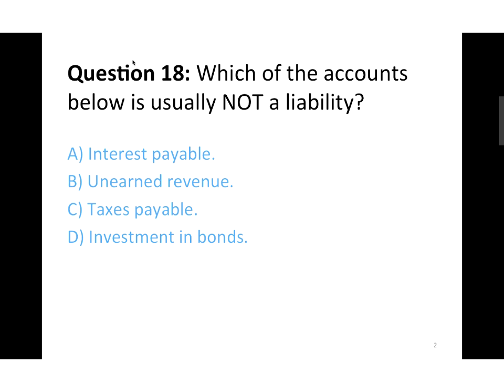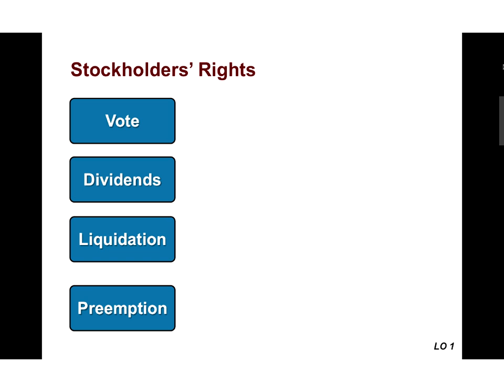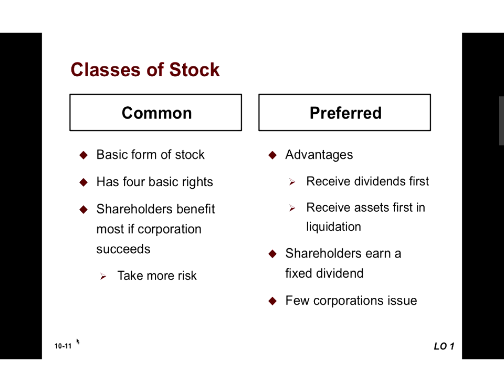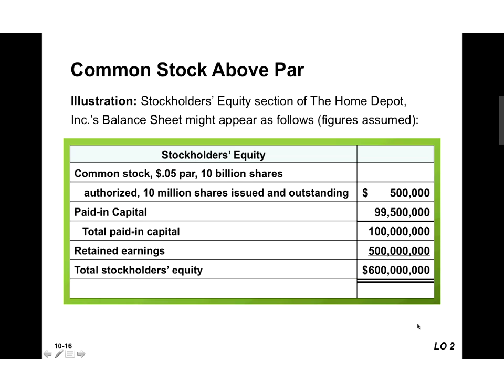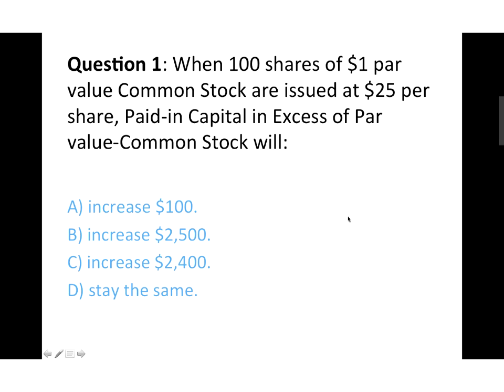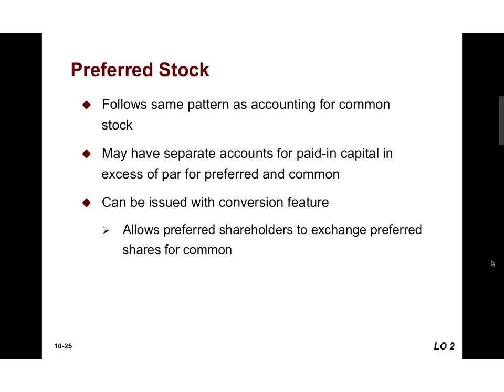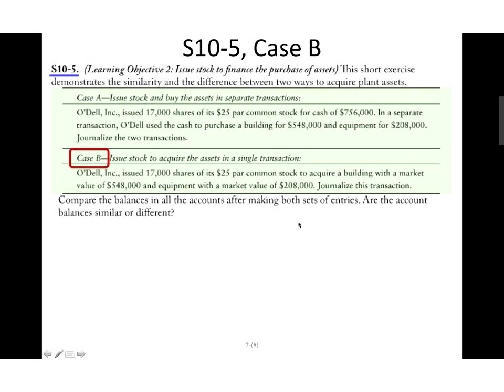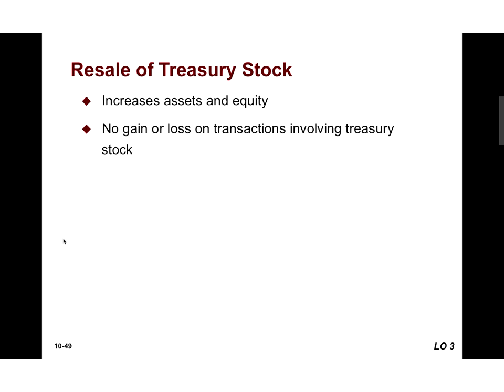Class on Monday, April 6, 2015 (covers part of chapter 10)